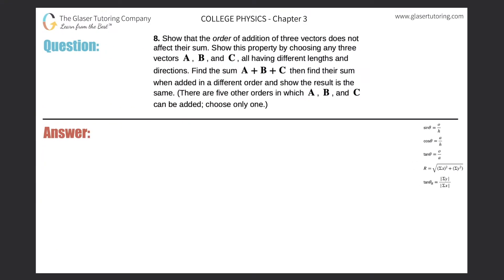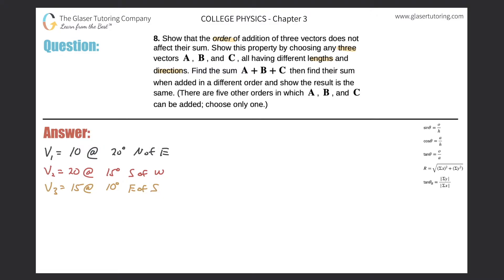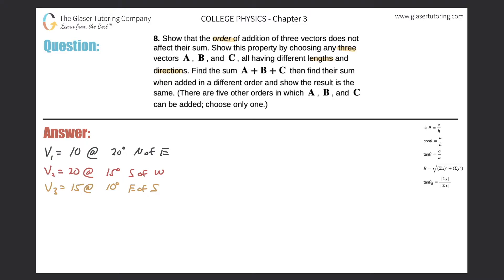3.8 | Show that the order of addition of three vectors does not affect their sum. Show this property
Show that the order of addition of three vectors does not affect their sum. Show this property by choosing any three vectors A , B , and C , all having different lengths and directions. Find the sum A + B + C then find their sum when added in a different order and show the result is the same. (There are five other orders in which A , B , and C can be added; choose only one.)